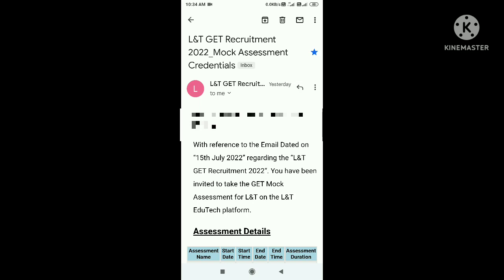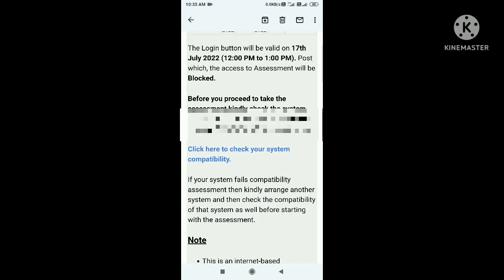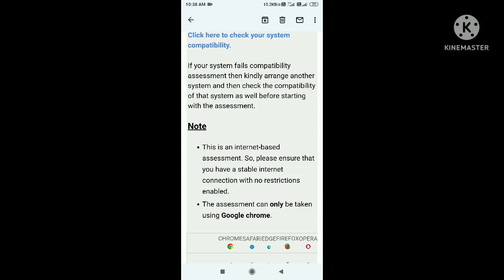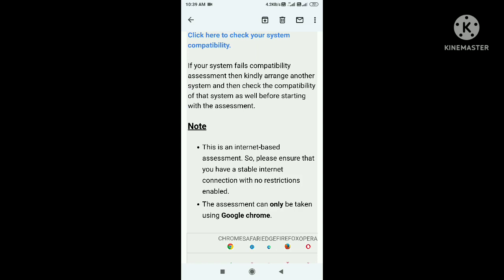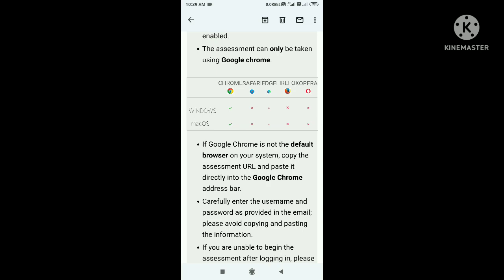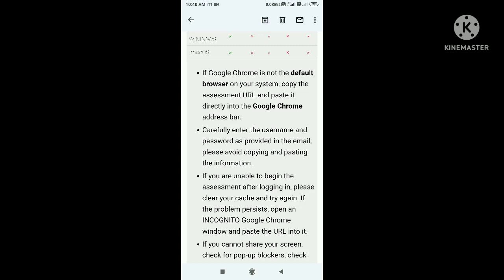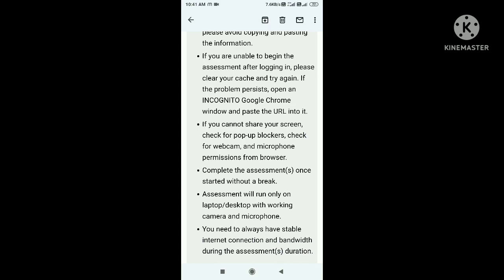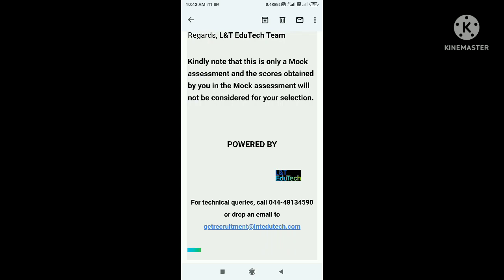L&T recruitment drive 22 mock assessment mail